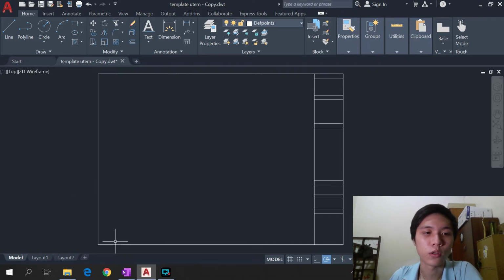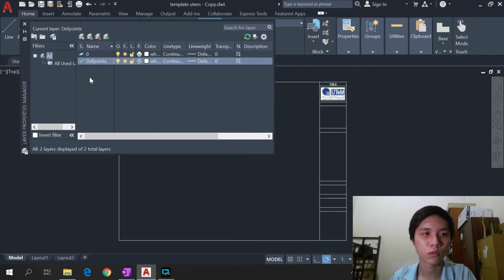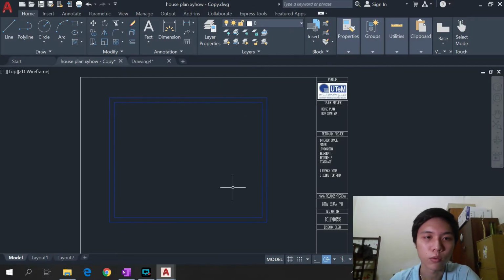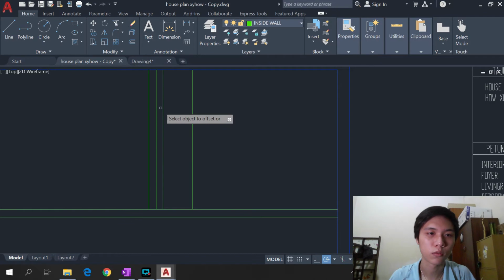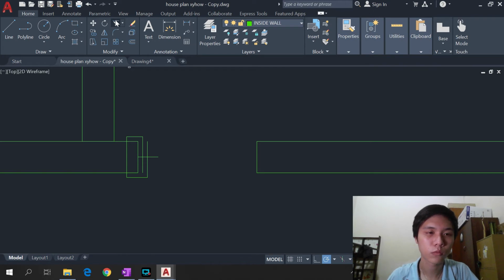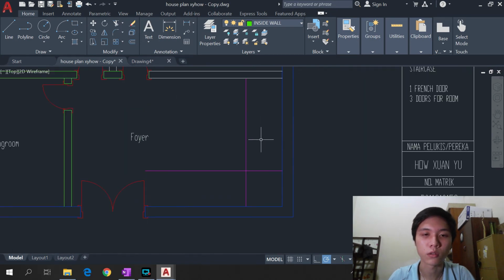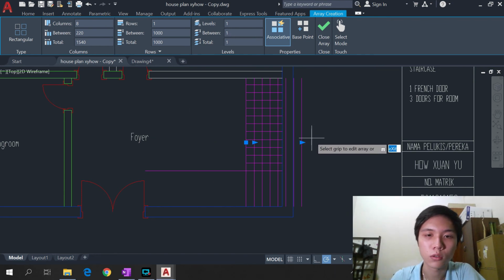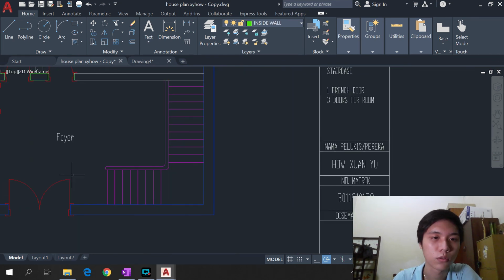How to draw house plan using Autocad? BEKB1231 ENGINEERING PRACTICE 2. (Autocad 2021)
This video is the assignment video for BEKB1231 ENGINEERING PRACTICE 2, UTeM, Melaka, Malaysia. In this video, the steps are shown to insert text, picture, and dimensions to make a template for plan drawing. Drawing techniques using tools such as offset, fillet, trim, extend, array, and arc are used in drawing the house plan. Layers are also used to group lines for each type of object such as outside wall, inside wall, door, and stairs.
Huge thanks to Dr. Nur Hakimah for teaching all the drawing techniques to us even in this hard time using online meeting. And also thanks to all of the people that helped to make this video become real.